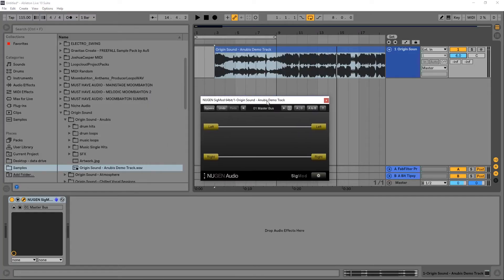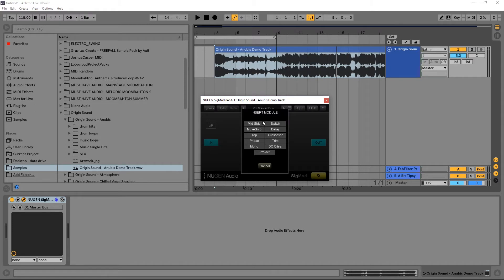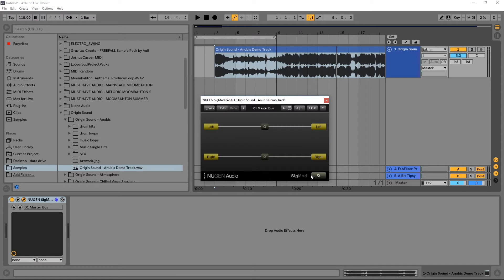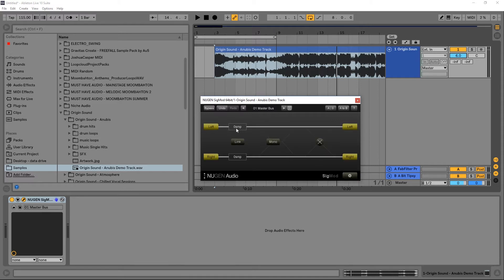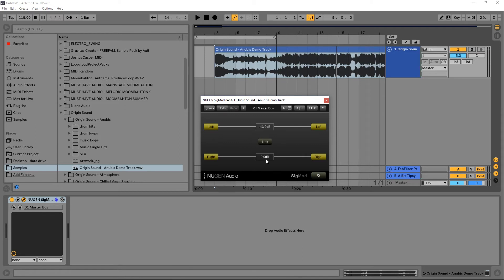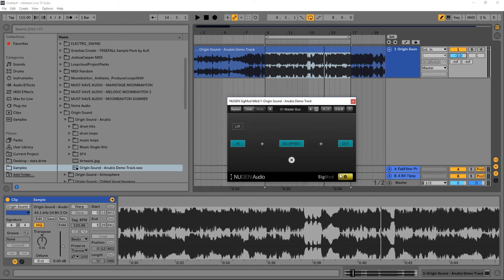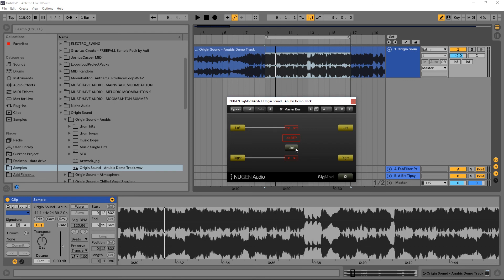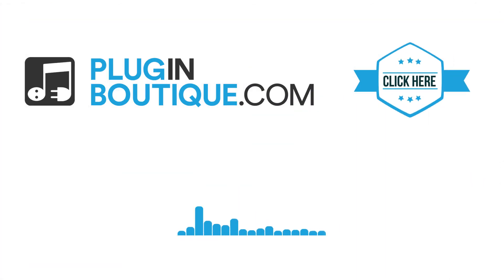Nugen Audio Sigmod | Review & Overview Of All Utility Modules | Part 1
In this video, Joshua Casper goes over the ins and outs of Nugen Audio's new Utility plugin Sigmod. He goes through each module available in the multi-tool as well as how to add, change and rearrange  them.